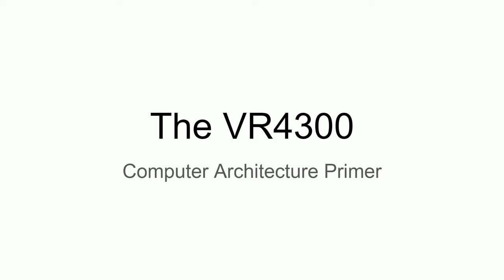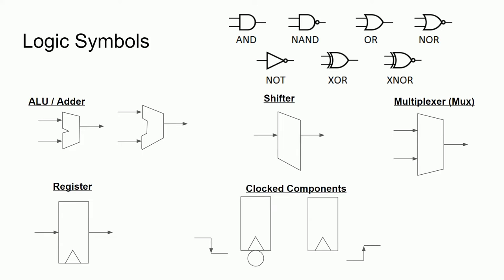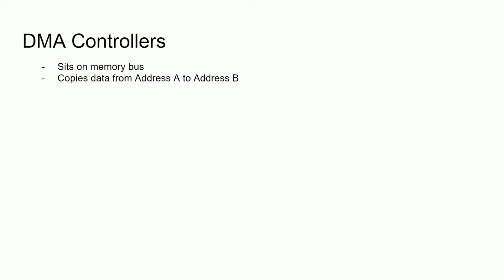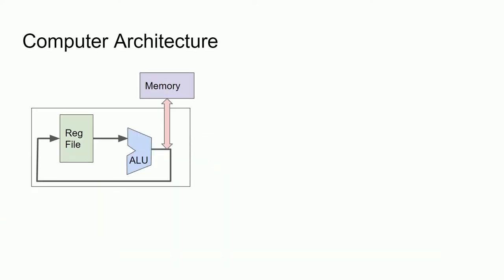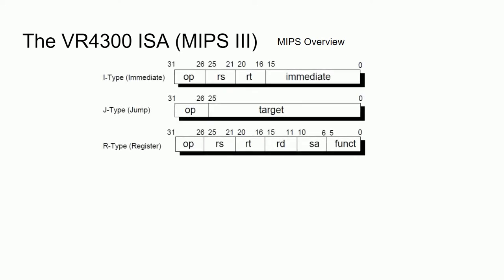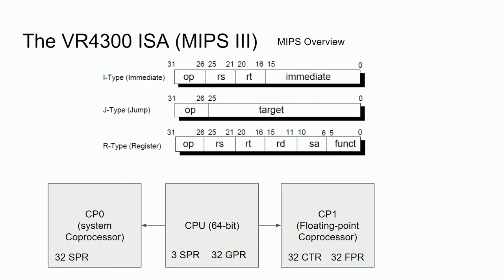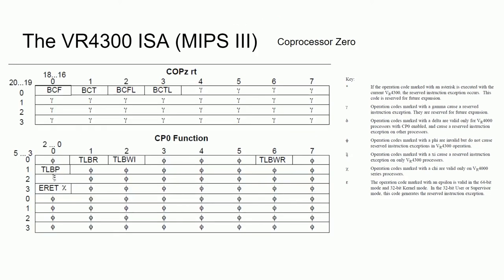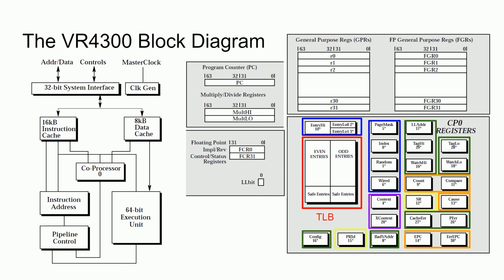VR4300 Primer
The fourth video in a series about emulating late 90s era game consoles using hardware instead of software. This video focuses on the Nintendo 64's VR4300, and miscellaneous digital logic topics .